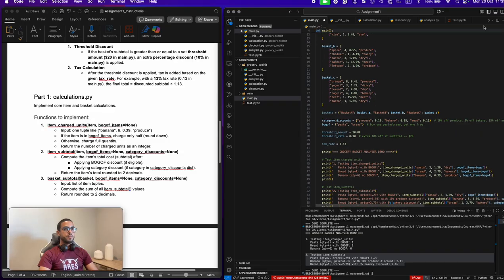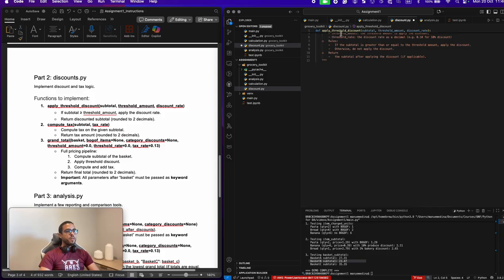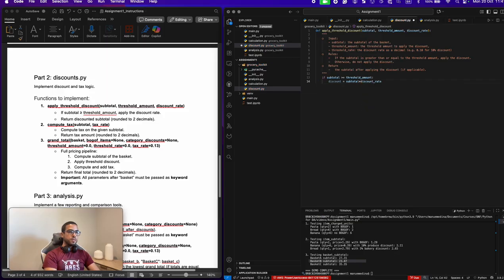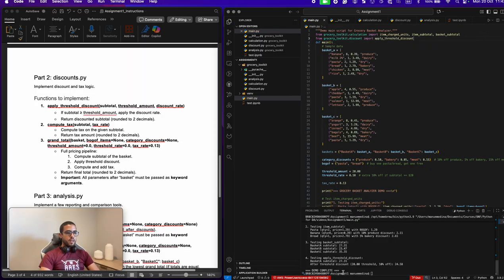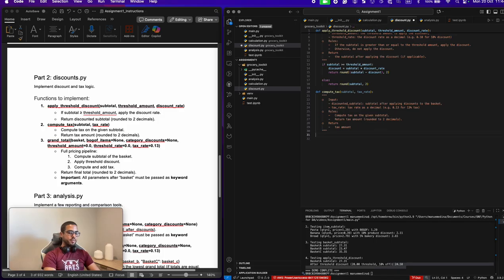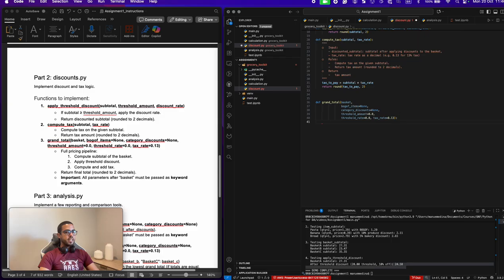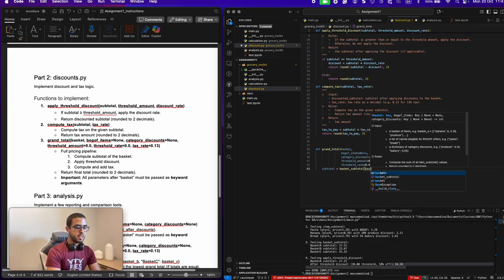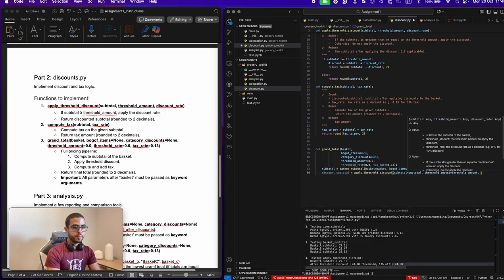Python for Beginners 2025: Build a Smart Grocery App – Part 4/6